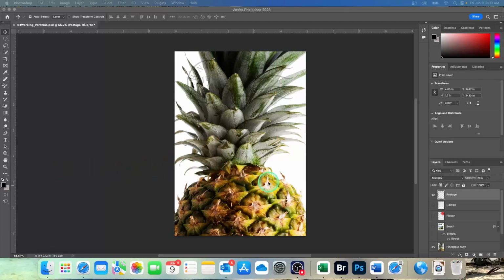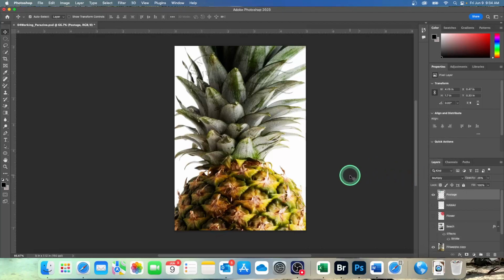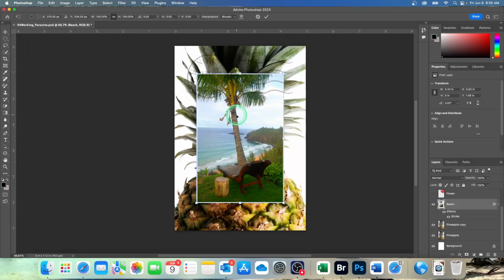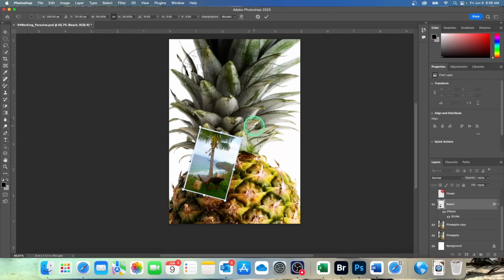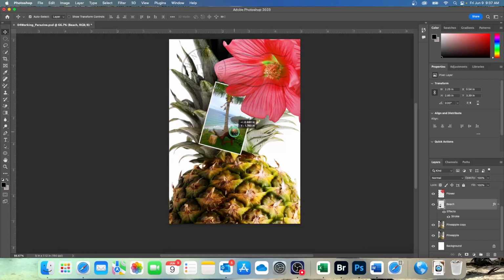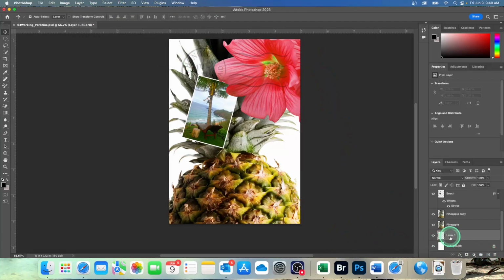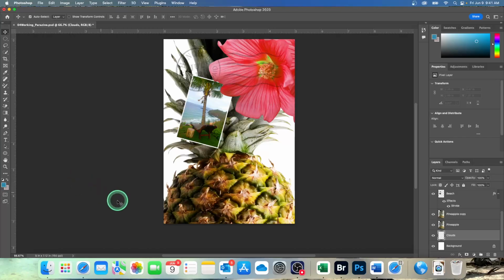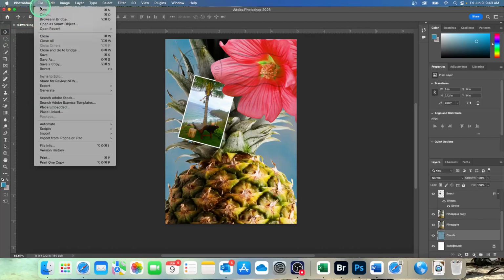Photoshop 2023 Lesson 4 4